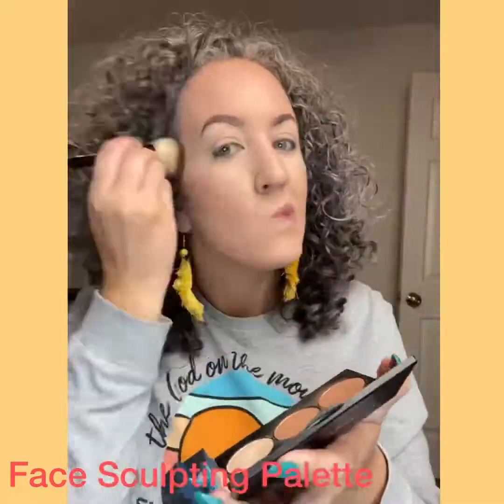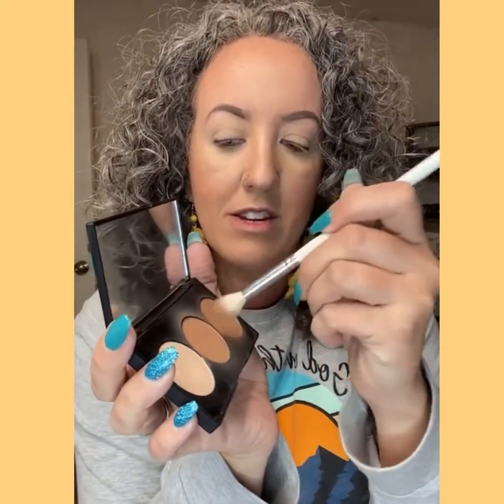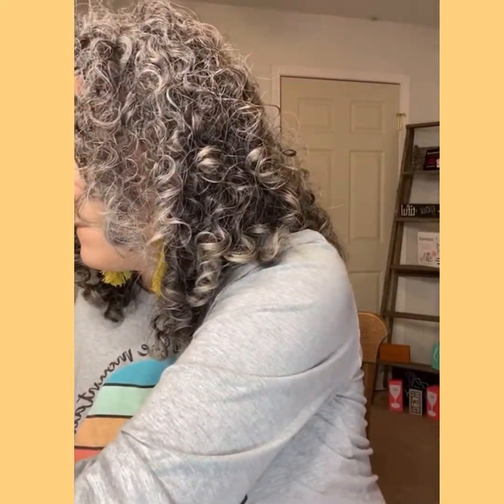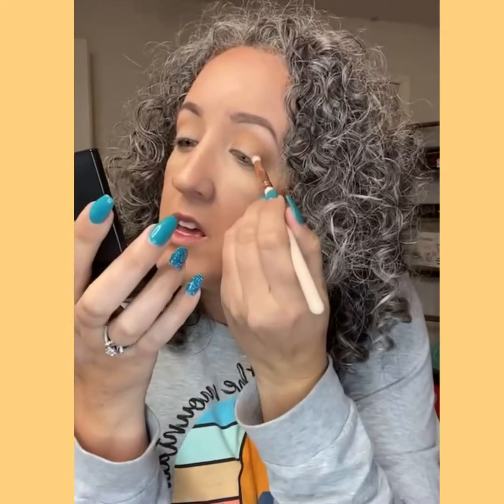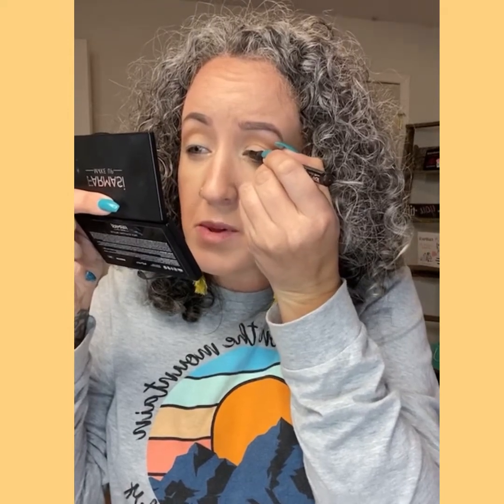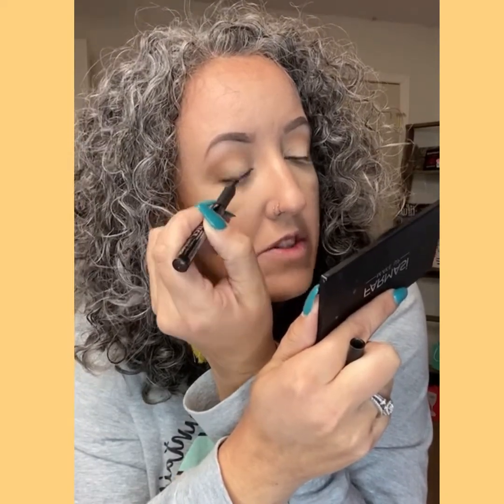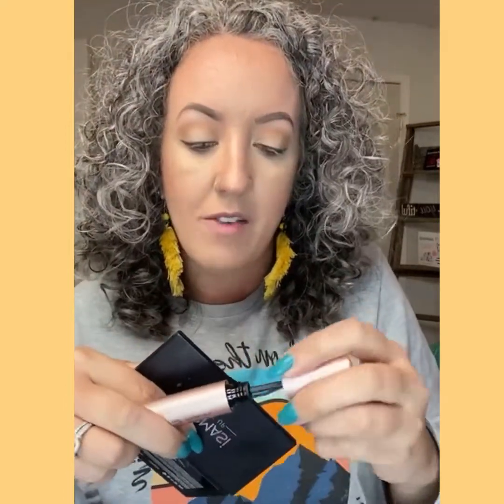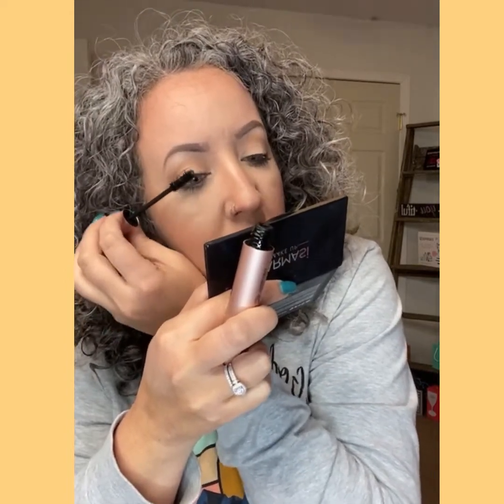Farmasi Face Sculpting Palette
Let’s use it for our eyes!!